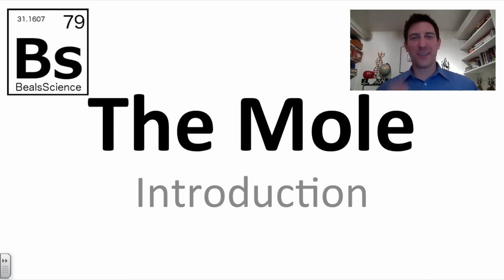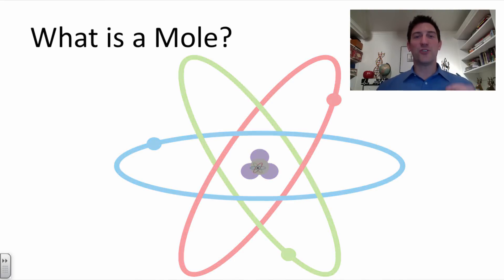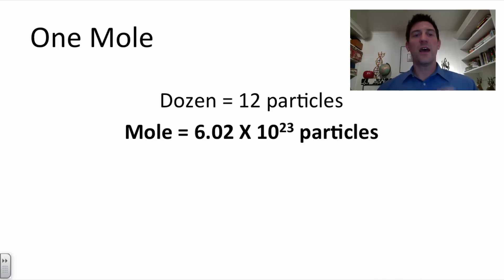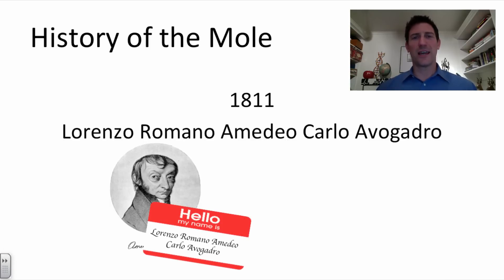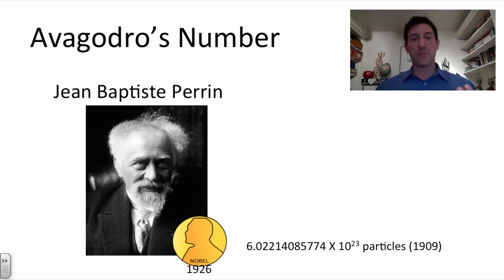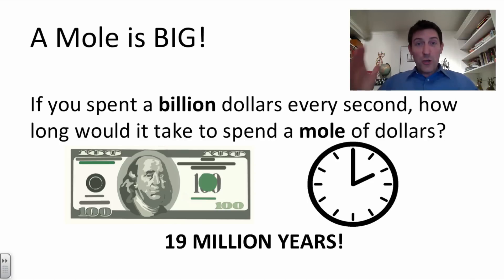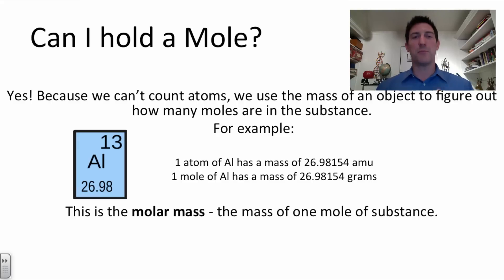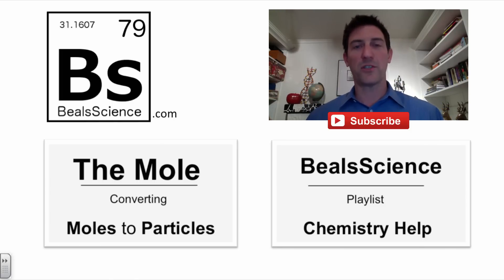The Mole 1 - Introduction to the Mole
Craig Beals from Beals Science introduces the concept of the Mole in chemistry. The mole is a unit that is used to describe the number of representative particles in an object. One mole = 6.02 x 10^23. This number is often referred to as Avogadro's Number. Watch the video to learn about how a mole is used in chemistry and why it is such an important concept in converting units from grams to atoms and everything in between.